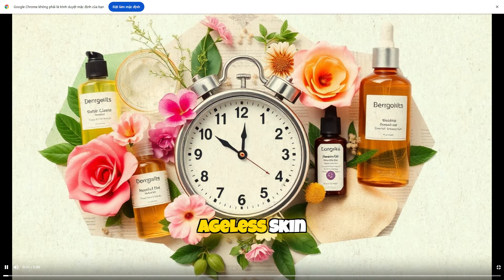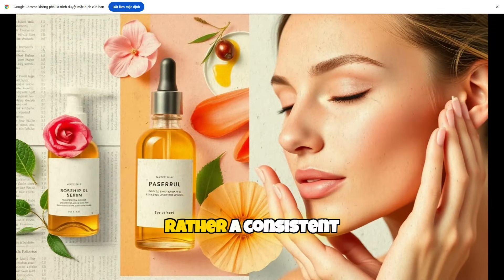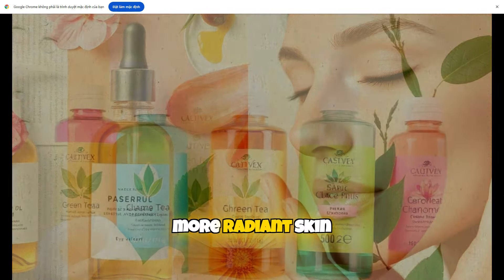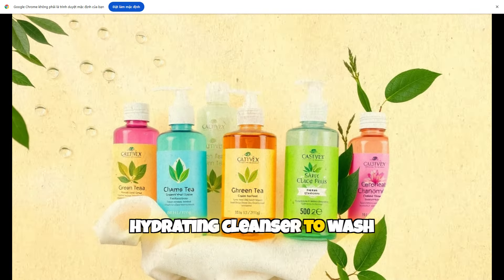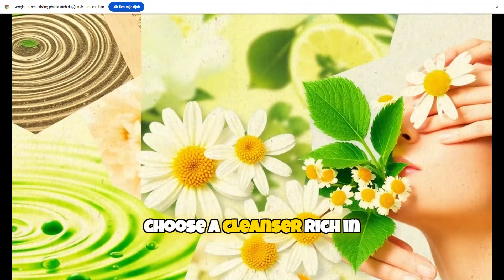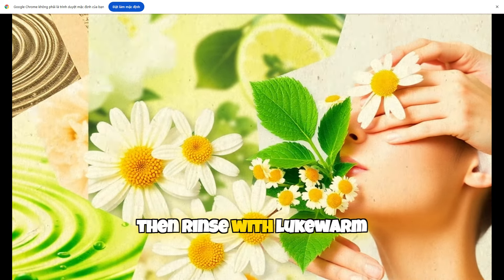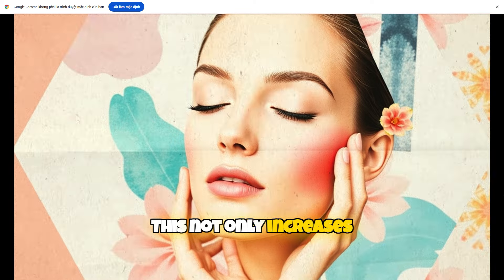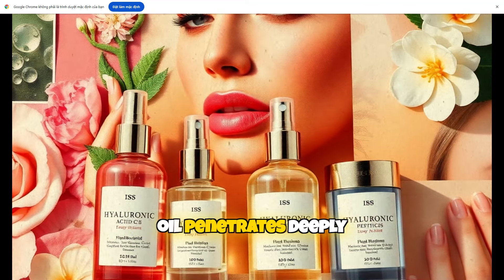10 Minute Daily Routine for Ageless Skin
Erase Wrinkles Naturally: 10-Minute Daily Routine for Ageless Skin
As a beauty therapist with 30 years of experience, I believe that achieving ageless, wrinkle-free skin doesn’t require hours of effort but rather a consistent, effective 10-minute daily routine using natural techniques and products. This simple yet powerful routine helps erase wrinkles, promoting firmer, more radiant skin. Begin with gentle facial cleansing. Use a mild, hydrating cleanser to wash away impurities without stripping natural oils, as dryness can accentuate wrinkles. Choose a cleanser rich in antioxidants, like green tea or chamomile, to fight free radicals that lead to aging. Massage gently in circular motions for about a minute, then rinse with lukewarm water. Step two is facial massage with a nourishing oil. Apply a few drops of rosehip or argan oil, both known for their anti-aging benefits and skin barrier support. Using your fingertips, gently massage the oil in upward, circular motions, focusing on areas prone to wrinkles, such as the forehead, around the eyes, and mouth. This not only increases blood circulation but also helps relax facial muscles, reducing expression lines and boosting skin radiance. Spend around 2-3 minutes on this massage to ensure the oil penetrates deeply. Next, apply a serum rich in hyaluronic acid and peptides. Hyaluronic acid retains moisture, plumping the skin and diminishing fine lines, while peptides support collagen production, keeping skin firm. Pat a few drops onto your face, letting it absorb without rubbing. This quick step helps skin retain elasticity and maintain a youthful glow. Step four is tapping around the eye area. The skin around the eyes is delicate and often the first to show wrinkles. Gently tap your ring fingers around the eye area, using a light eye cream or gel with caffeine or aloe vera to reduce puffiness and smooth fine lines. This step takes less than a minute but refreshes tired eyes, making your whole face appear more youthful. Finally, apply a light moisturizer or sunscreen if it’s daytime. Choose a moisturizer with natural ingredients like squalane or shea butter, which hydrate without clogging pores. If you’re heading outside, always finish with a mineral-based sunscreen of SPF 30 or higher to protect against sun damage, the main culprit of premature aging. Reapply sunscreen as needed throughout the day to maintain this protective barrier. Consistency is key—dedicating just 10 minutes a day to this routine can yield powerful results over time. This natural approach to erasing wrinkles doesn’t involve invasive treatments but rather relies on gentle care, high-quality products, and mindful techniques that support your skin’s health. With regular practice, you’ll notice a smoother texture, reduced fine lines, and a healthy, ageless glow that reflects true skin vitality.